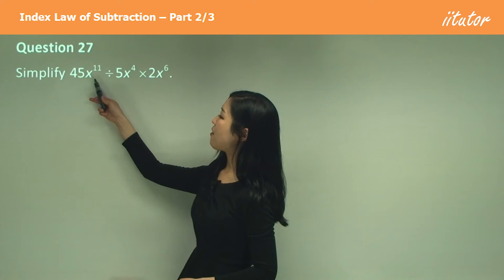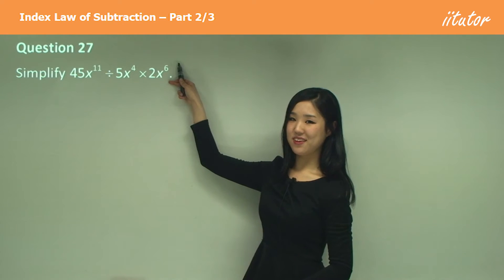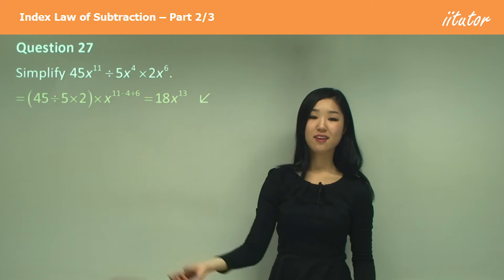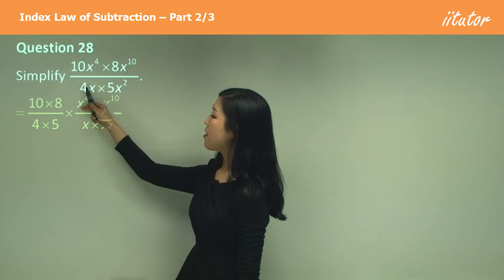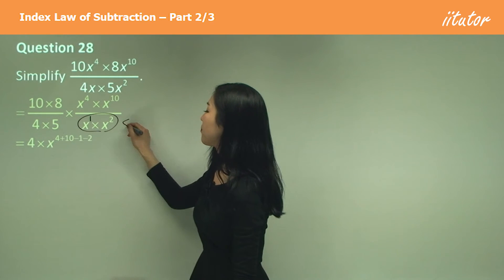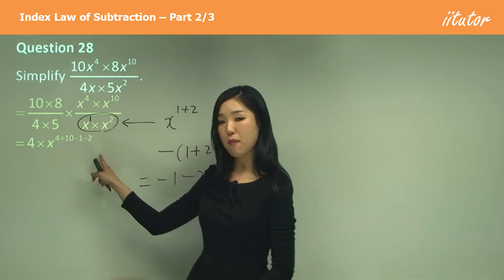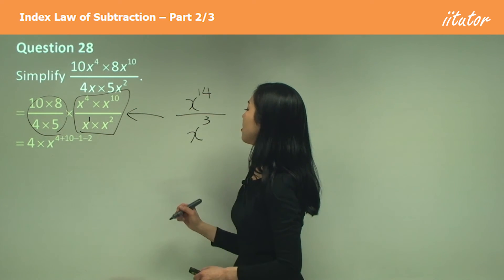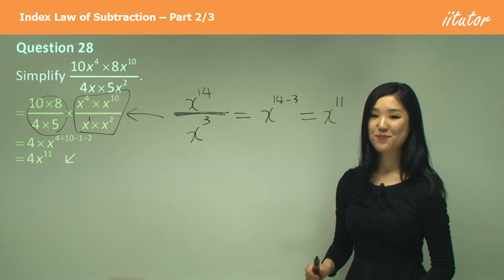💯 Algebraic Simplification by Index Law of Addition and Subtraction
The index law of subtraction is a rule for simplifying algebraic expressions that involve the division of powers. The law states that when dividing two powers with the same base, the exponents can be subtracted to simplify the expression. Here's how to use the index law of subtraction for algebraic simplification:

Write the expression as a^m / a^n, where a is the base, and m and n are the exponents.

Divide the numerator and denominator by the same power of a: a^m / a^n = a^(m - n).

Simplify the expression by subtracting the exponents.

For example, consider the expression (2x^3) / (2x^2). We can simplify this expression using the index law of subtraction:

(2x^3) / (2x^2) = (2x^3) / (2x^2) = (2x^3) / (2x^2) = x^(3 - 2) = x^1 = x

So, the expression (2x^3) / (2x^2) simplifies to x.

Note that coefficient 2 cancels out in the numerator and denominator, so it does not affect the final answer. The index law of subtraction can be applied to simplify any expression that involves the division of powers with the same base.